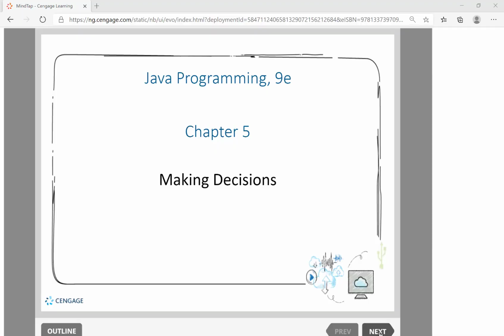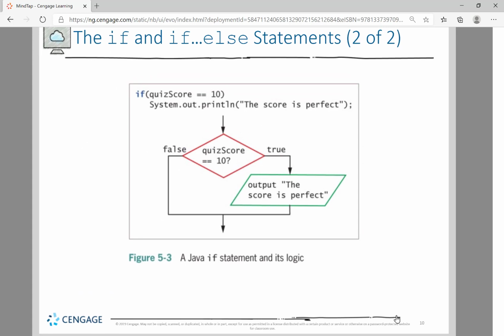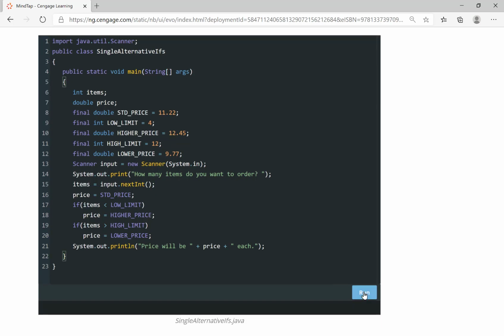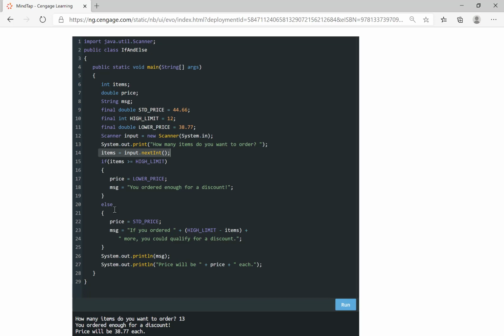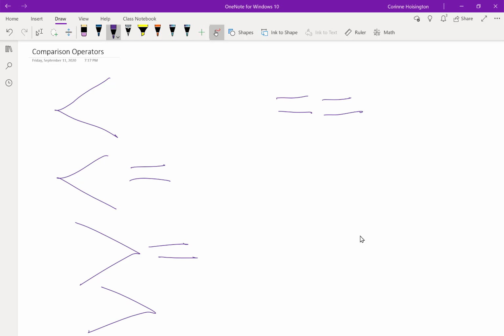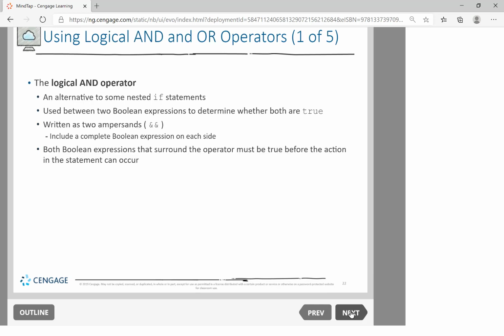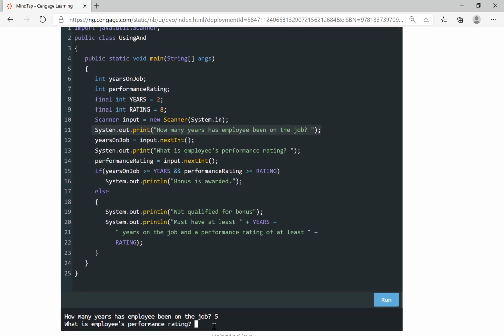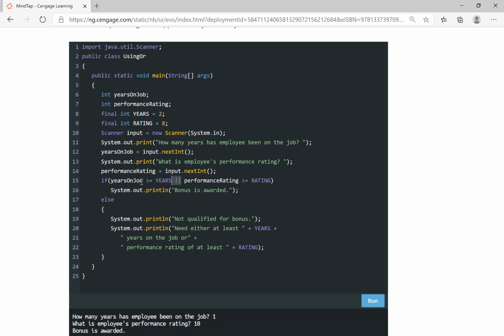Unit 5 First Part